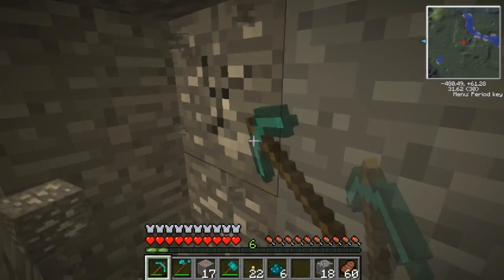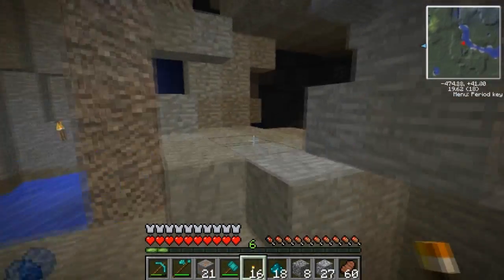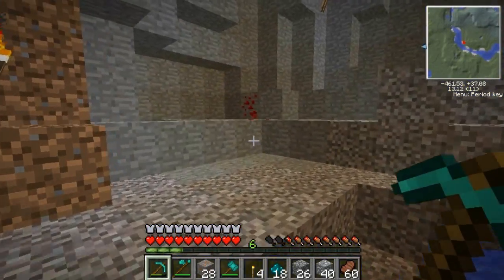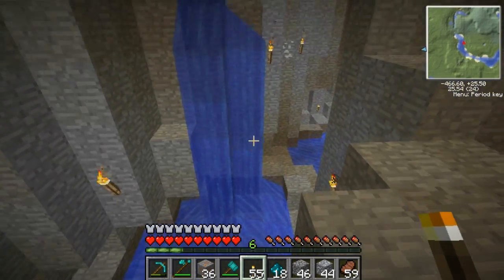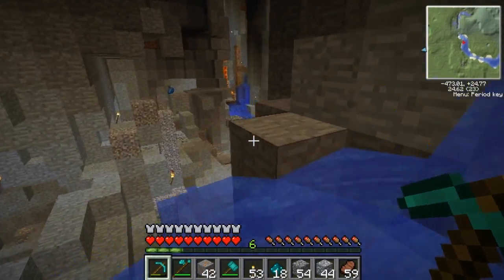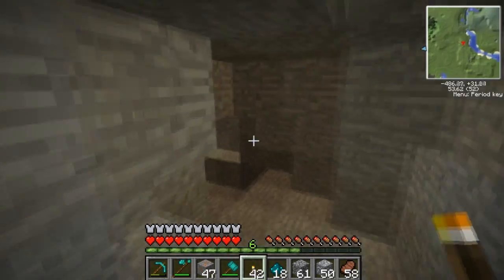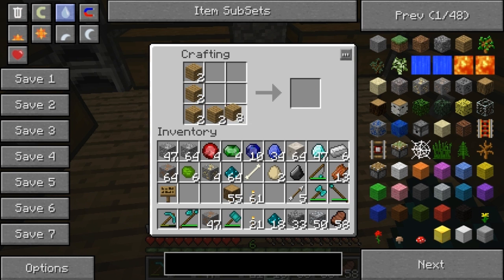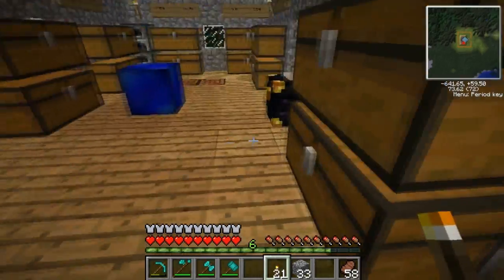Gar on the TEKKIT server! #03 'MOAR ORES!'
Third and final video of this little mining foray. Hope you like it dudes and dudettes. Let me know please.